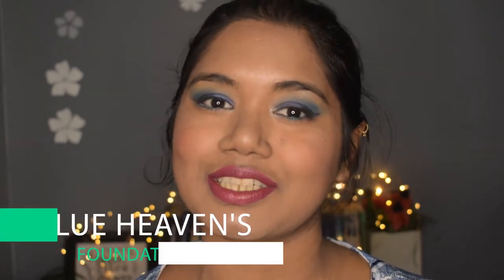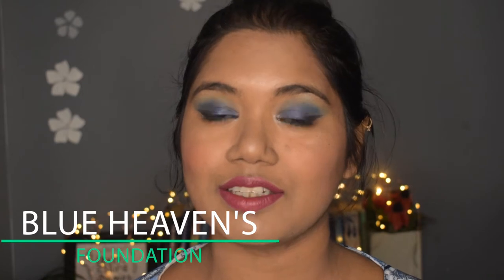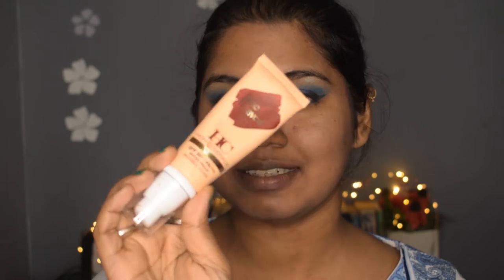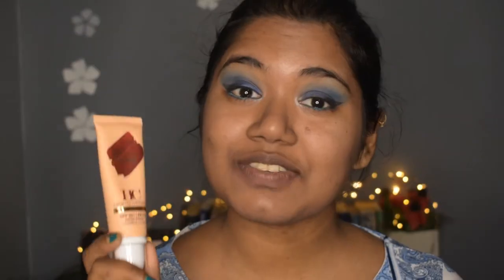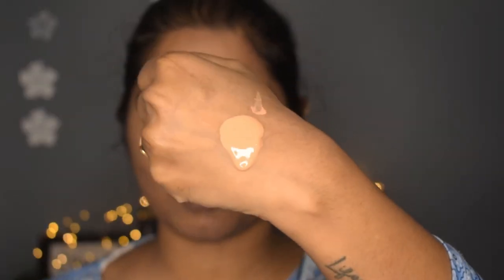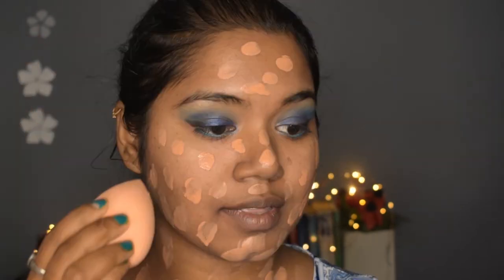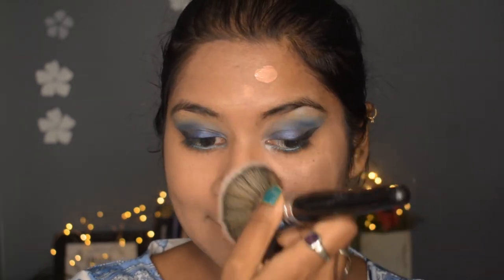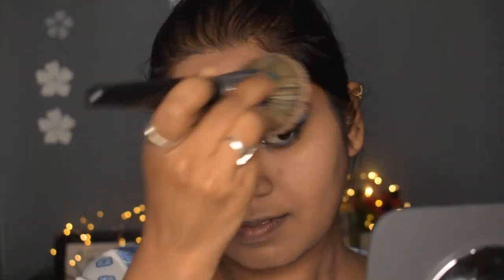Blue Heaven Foundation Review | How to apply it? | Foundation For Dusky Indian Skin | Shreyashi M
Hi Everyone!
Here I am with my new video sharing you all an honest review about Blue Heaven's Foundation. Whether you should buy it or not! How to apply this foundation? Though its totally upon you! I am just sharing my opinion about this foundation. I hope you would find this video helpful.
If it does then please HIT LIKE and
Help me to grow !!

Love,
Shreya!